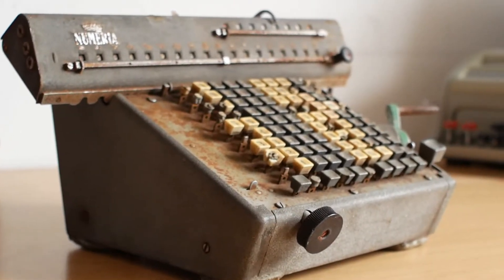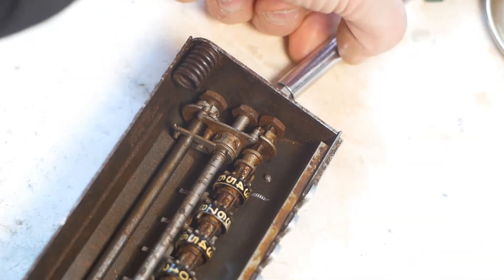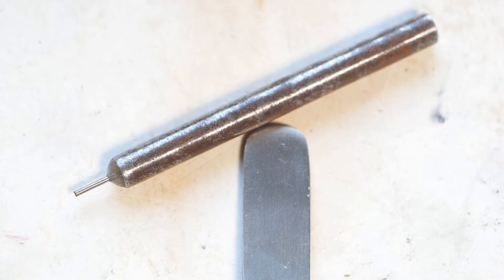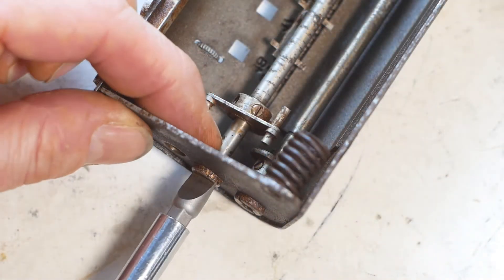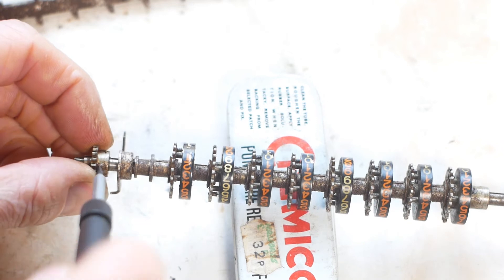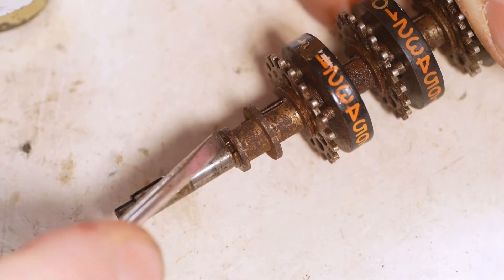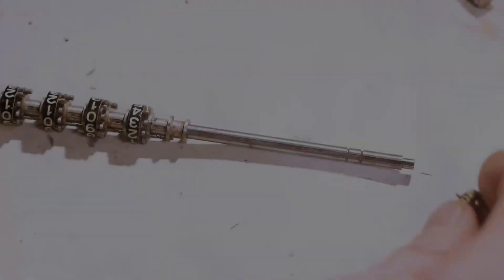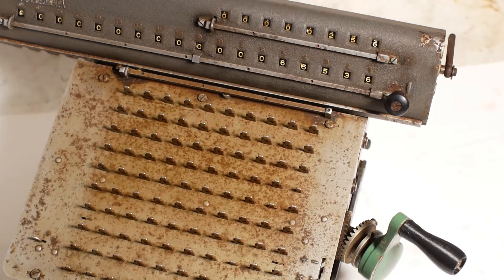Vintage Mechanical Calculator - Lagomarsino Numeria Model 9203 - Part Two - Carriage Repair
In this video we're taking another look at the Lagomarsino Numeria Model 9203, vintage Mechanical Calculator.

In Part One we opened up the machine and freed the jammed mechanism, repaired a couple of damaged parts in the keyboard and lubricated the main mechanism.  You can see that video here:

In this video we'll dismantle the carriage, containing the counter and output registers.  The counter register shaft needed to be partially disassembled and a replacement indexing pin made and installed.  The output register shaft had several seized number wheels and again this had to be disassembled, the seized indexing pins freed off and then the whole thing reassembled again.

The carriage on the Lagomarsino Numeria is fairly similar to that on a Monroe mechanical calculator, so some of the information may be of help if you're trying to repair one of those machines.

There will be a Part Three video soon, where we'll make and install replacement key tops, feet and a clearing handle.  You can see Part Three here:

If you've enjoyed this video and it's helped you with your own machine, and you feel so inclined as to make a donation to the channel, you can leave a PayPal donation by following the PayPal.me link here: